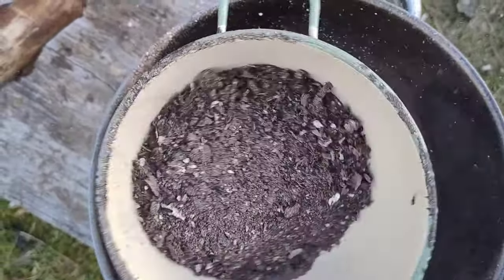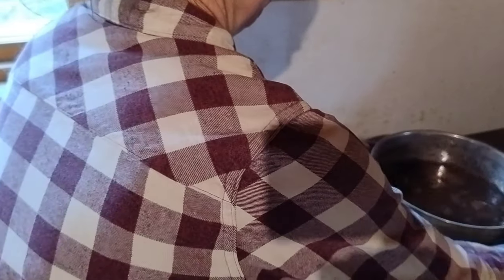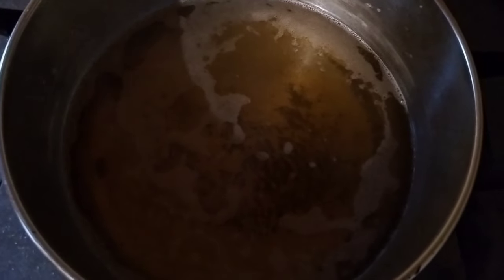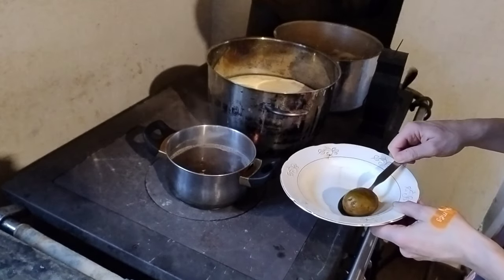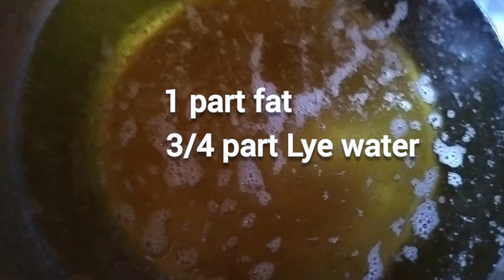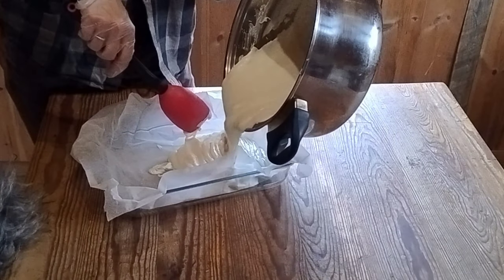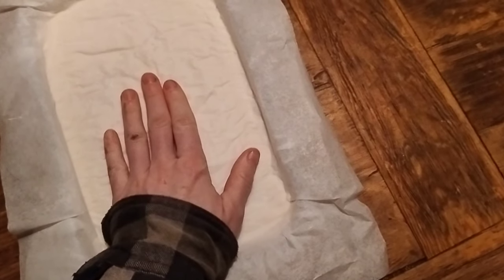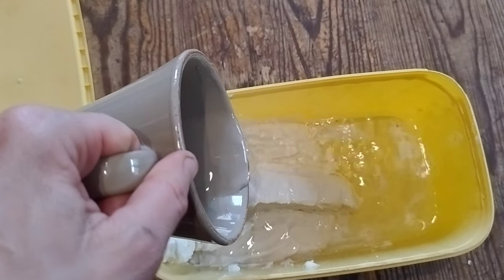Homemade ash lye, liquid soap and soap bars. DIY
I make ash lye from hardwood ash from the wood stove on our off-grid homestead. It's easy, but takes some time. When the lye is finished, I make both liquid hand soap and soap bars with the homemade lye and purified lamb fat, tallow. Another home-made short-travel product for a more self-sufficient life here in the Norwegian forest🙂